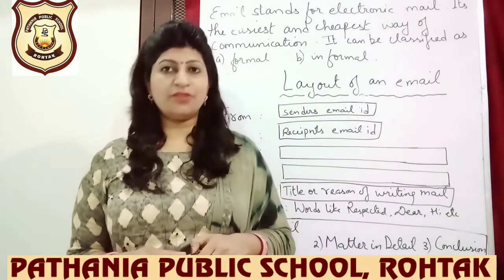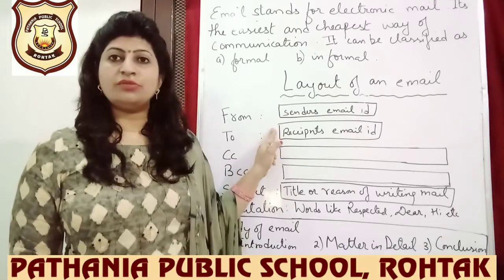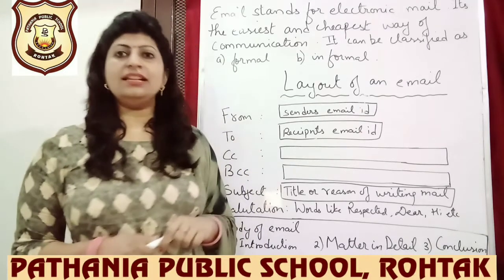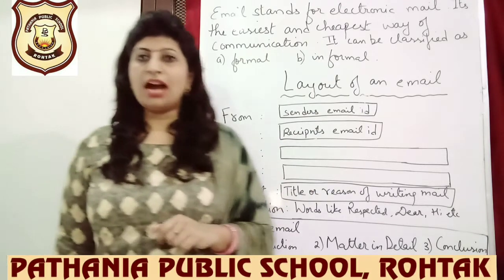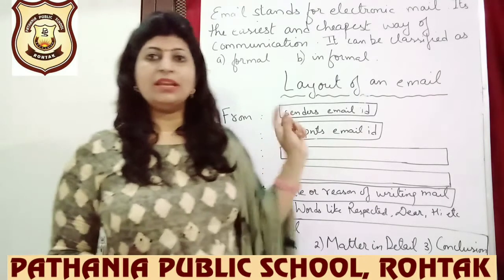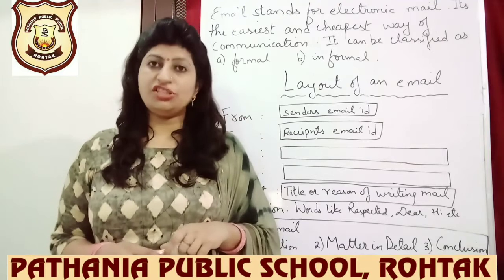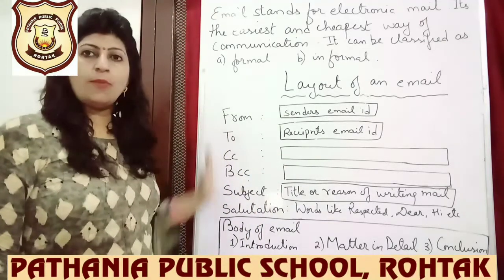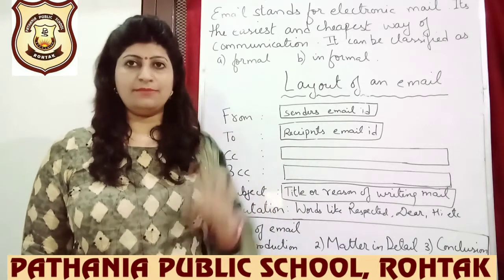Pathania Public School, Grade 7, E- Mail Writing, July 12, 2021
Email Writing, options available while composing mail, layout of an email.